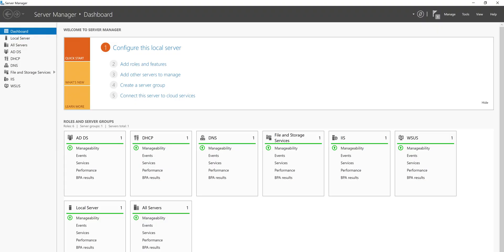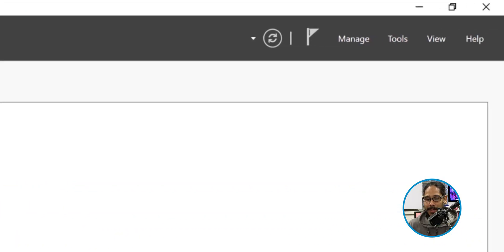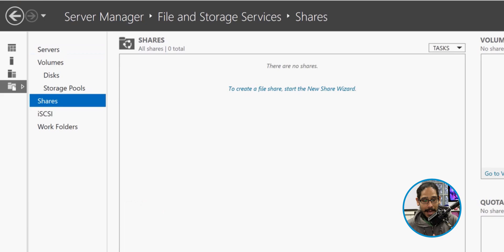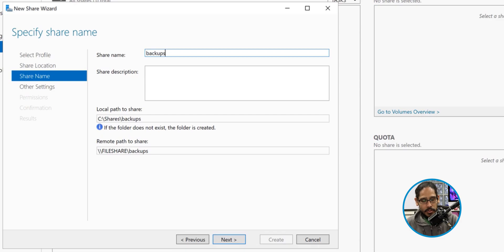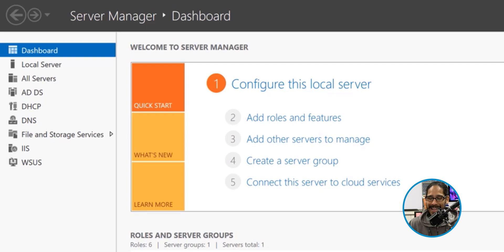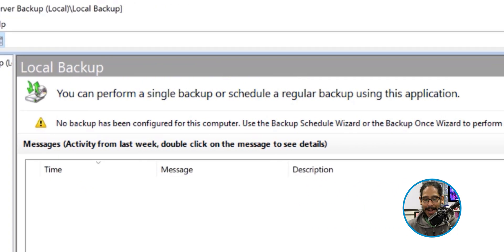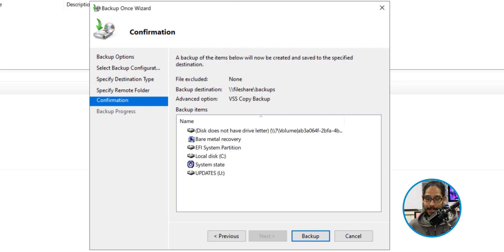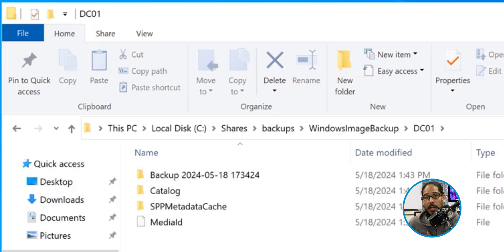How to Back Up Windows Server 2022 Domain Controller!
In this video, we go over how to configure a file server and then install Windows Server Backup into a domain controller to back up a Windows Server 2022 Domain Controller.

Chapters
0:00 Introduction
0:54 Create a File Server
4:35 Install Windows Backup Server
5:45 Backup Domain Controller
7:55 Validate Domain Controller Backup Location
8:38 Conclusion